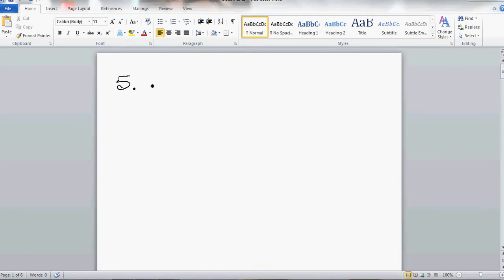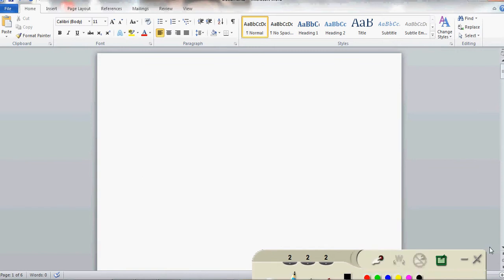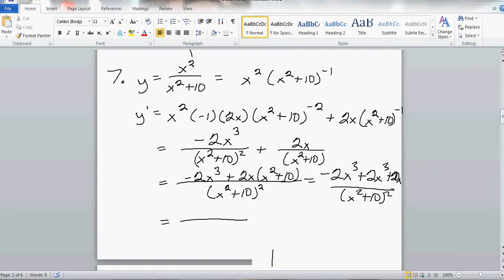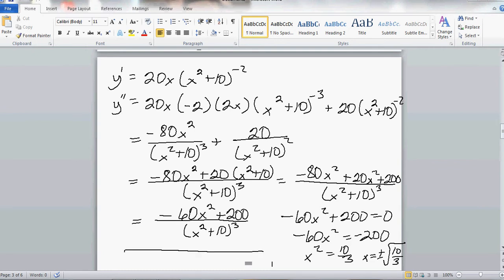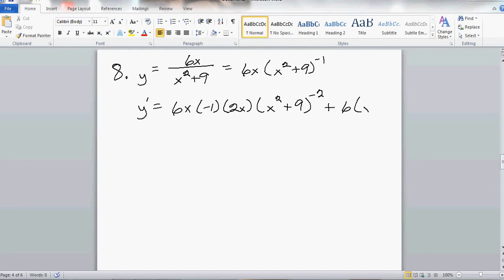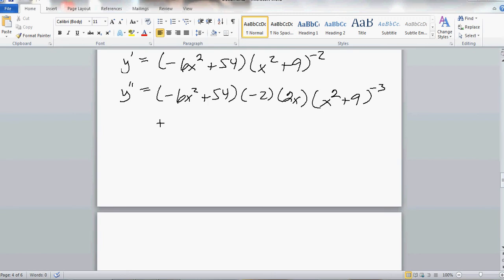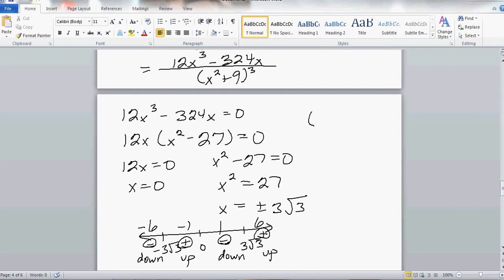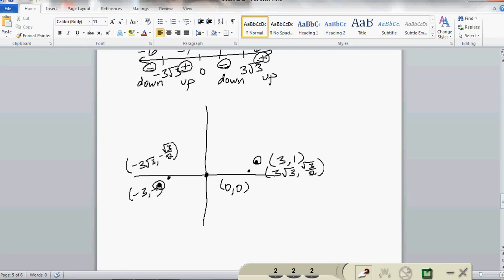C Section 4.4, Part 2